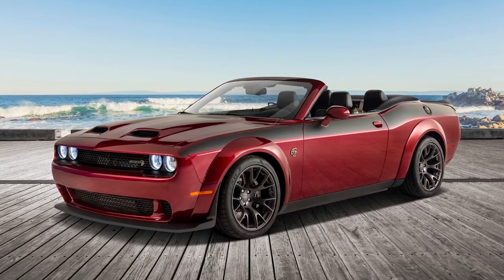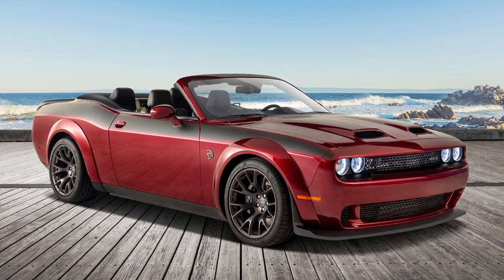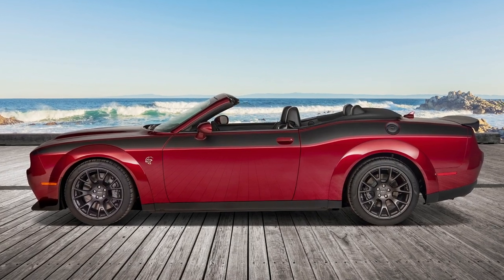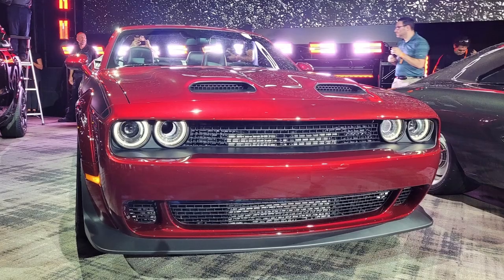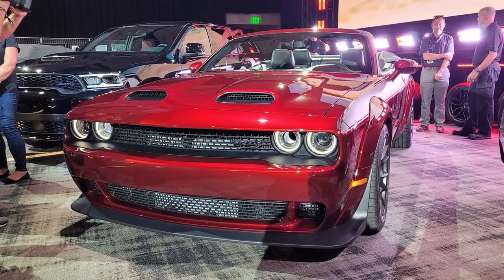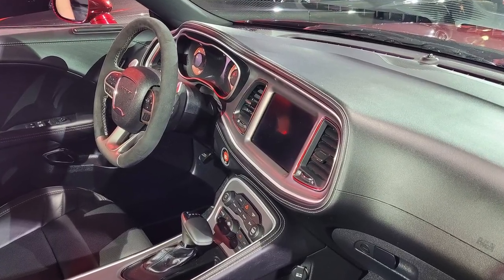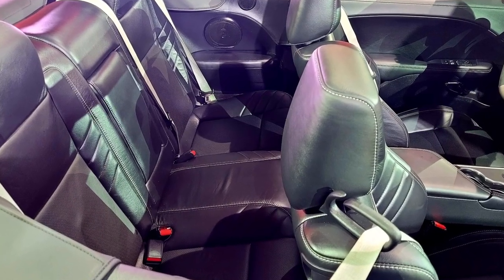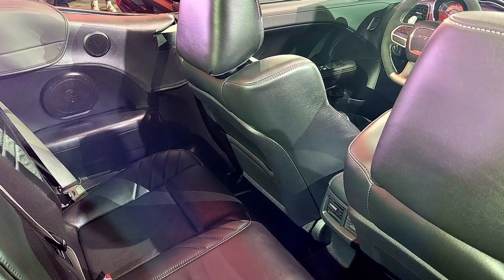New 2023 Dodge Challenger Convertible is now official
2023 Dodge Challenger Convertible by Drop Top Customs is official and can be ordered from Dodge dealers.